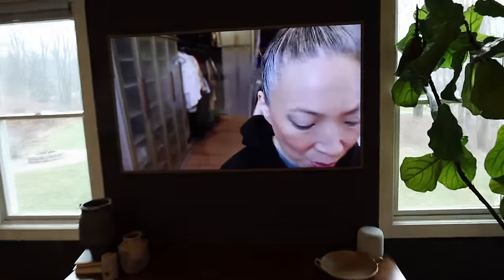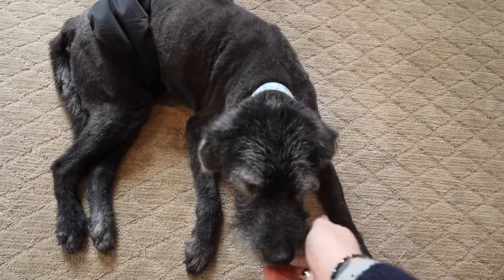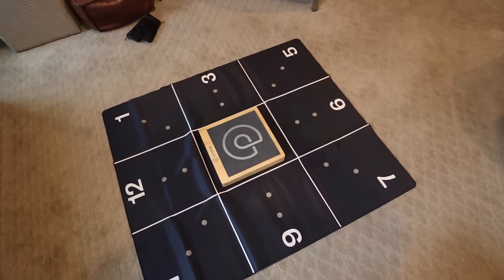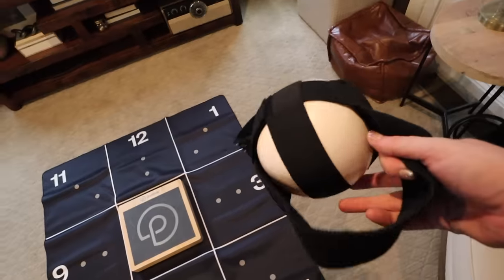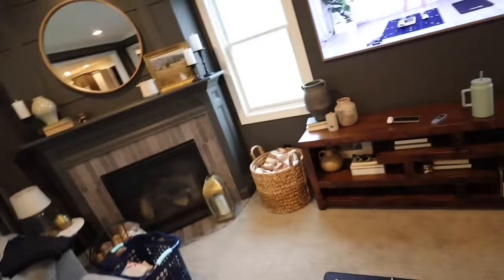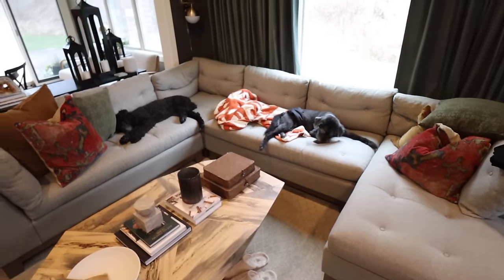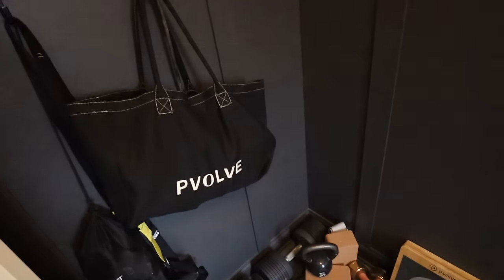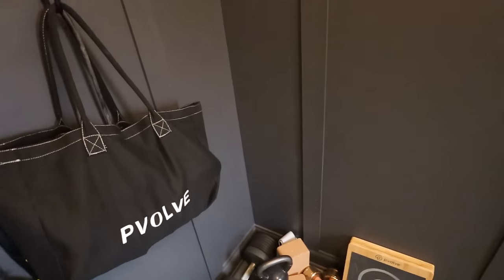2024 diaries: volume 5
Journal Prompt(s):
What patterns keep returning when it comes to your health?

MERCH is live!
Please read all sizing measurements carefully.

ITEMS MENTIONED
Simple Modern 50 oz. Water Bottle
Pvolve Board
Bala Wrist/Ankle Weights
Hobonichi Cousin
Hobonichi Cover
Le Pen Set
Habit Tracker Pages
Omnilux Mask Men